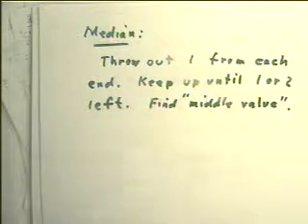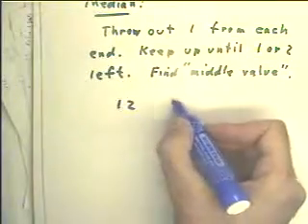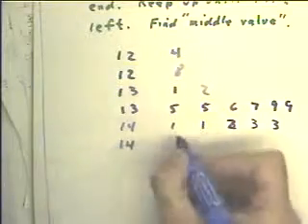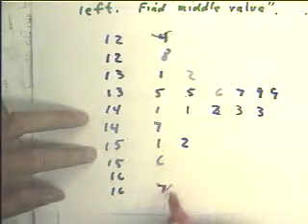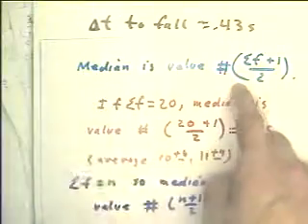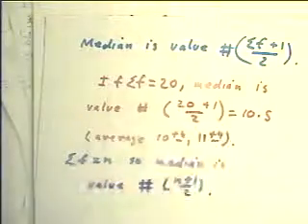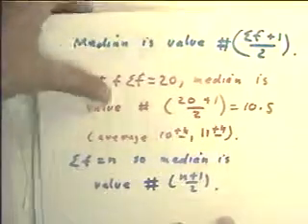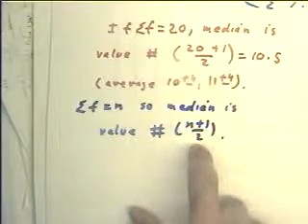statistics Snazzi30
Description